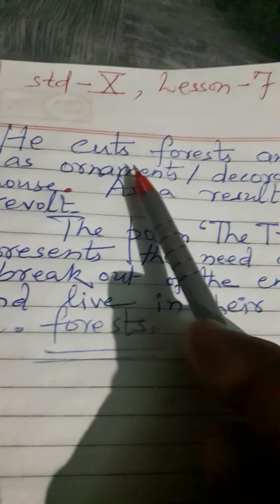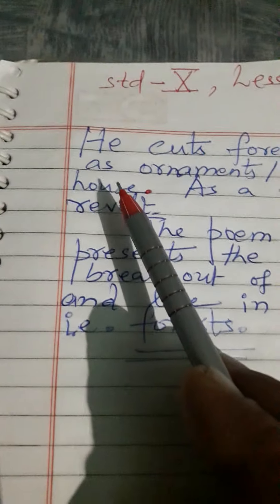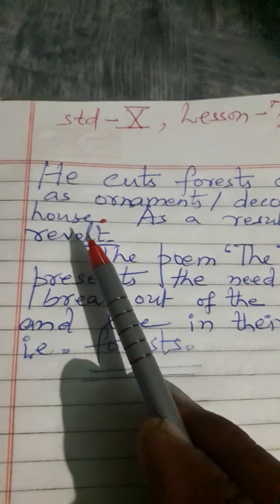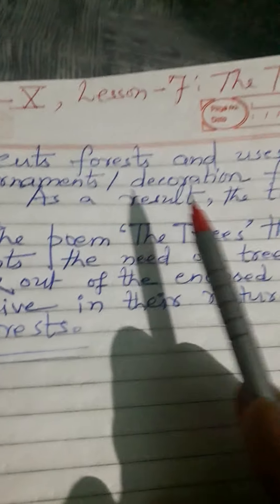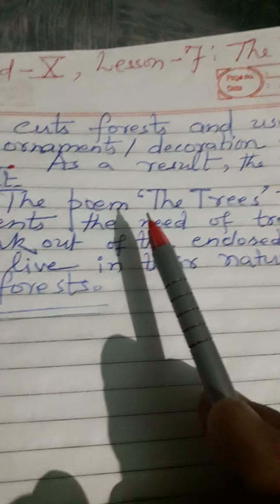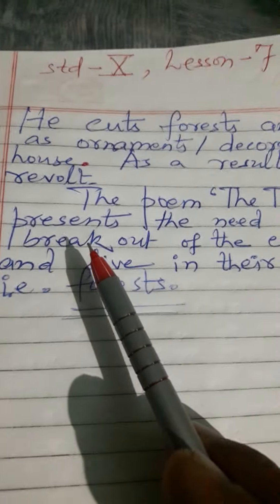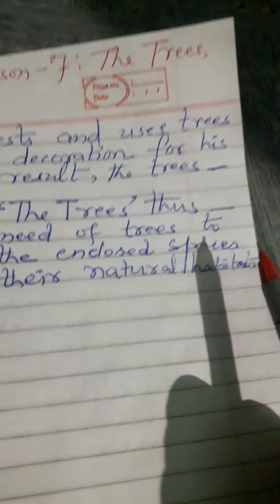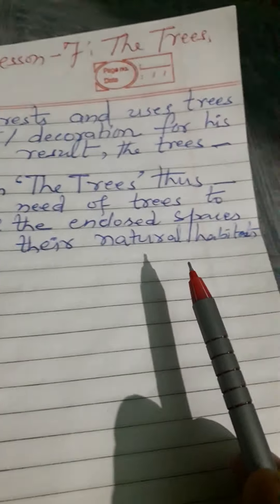Answer of Question-4,Lesson-7:The Trees.,Std-10(C.B.S.E.)#